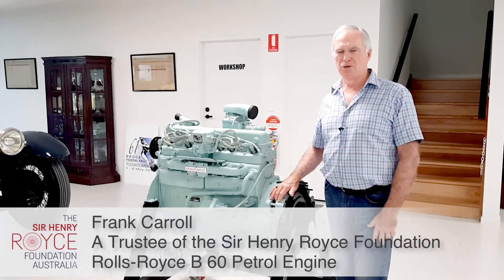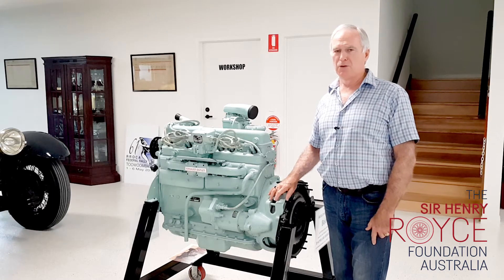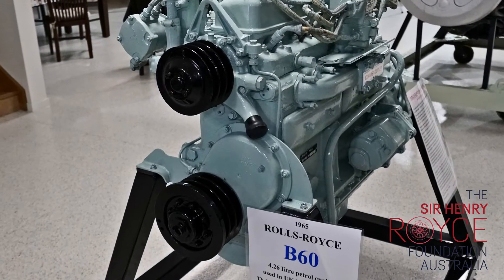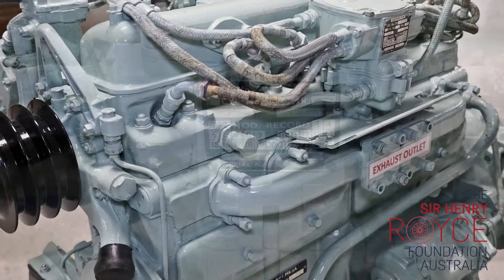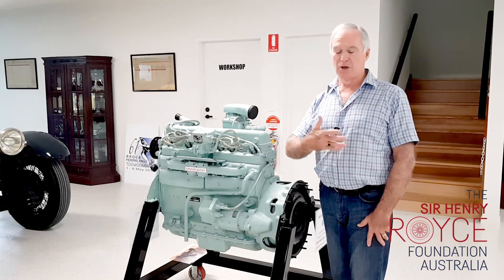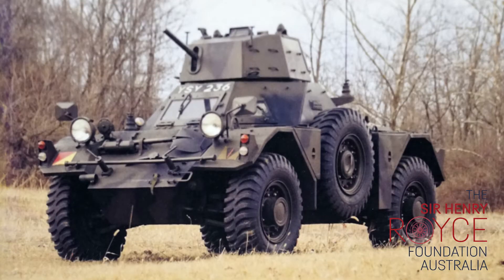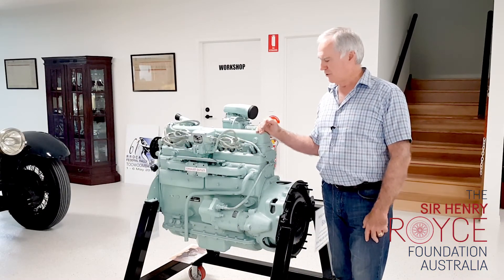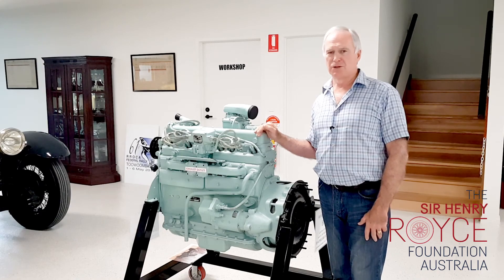SHRF - Rolls-Royce B60 Engine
Sir Henry Royce Foundation - Frank Carroll presents Rolls-Royce B60 Engine